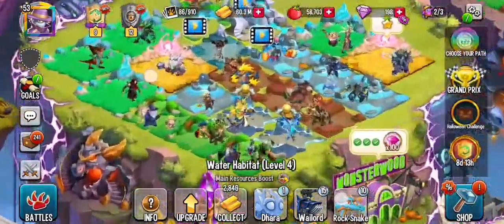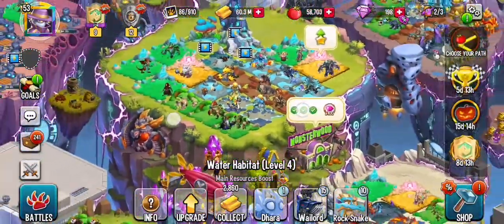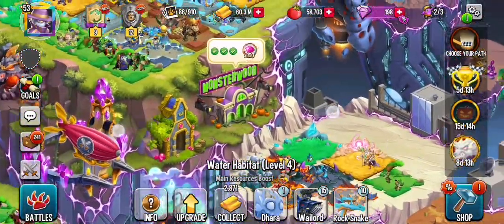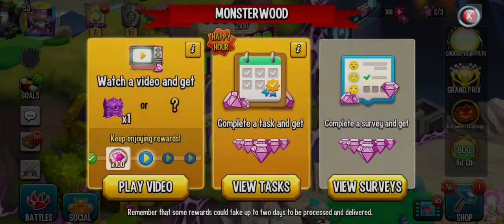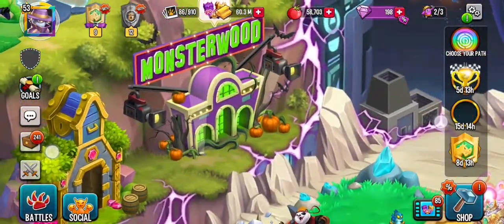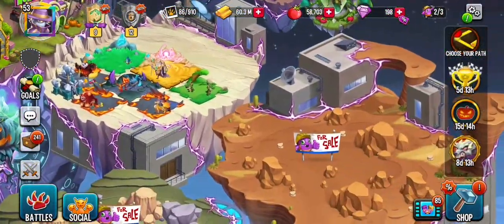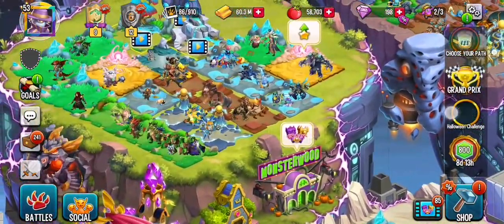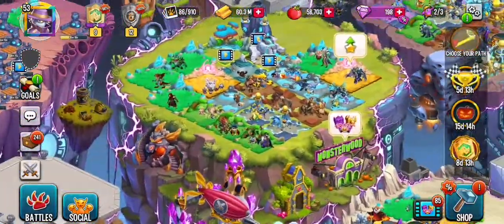Monster Legends: MONSTERWOOD Event!!!